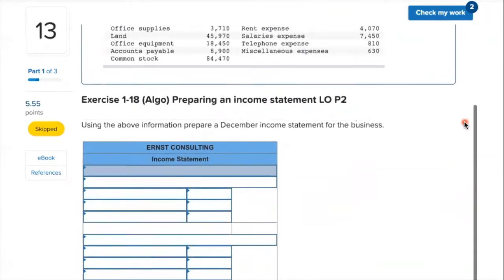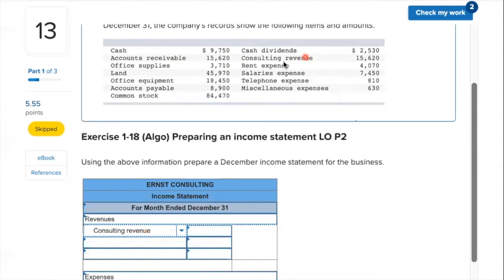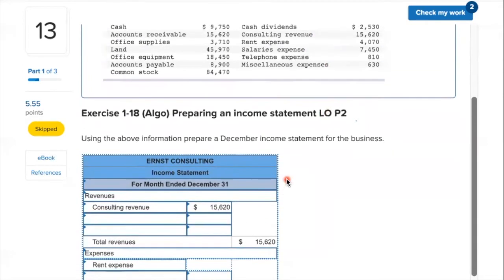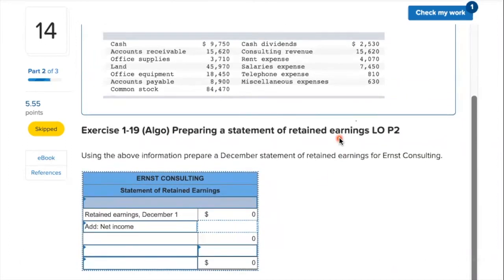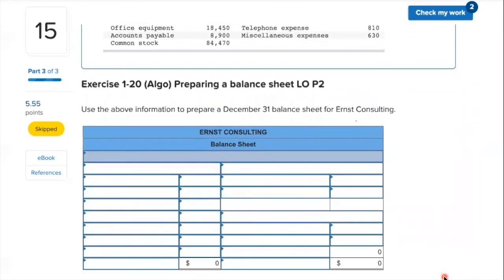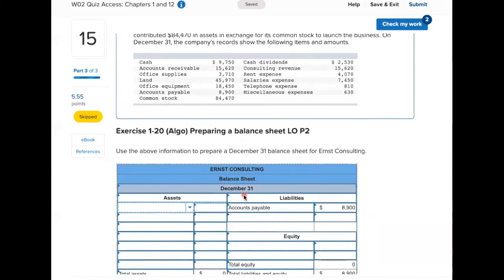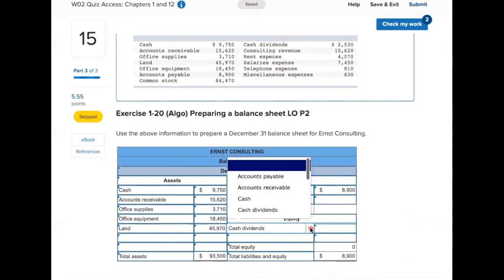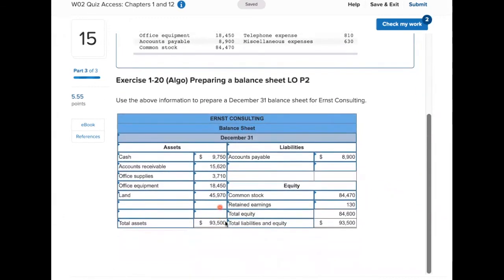W02 Quiz Access Tutorial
BYUI Accounting 201